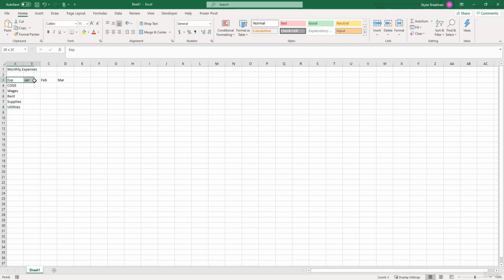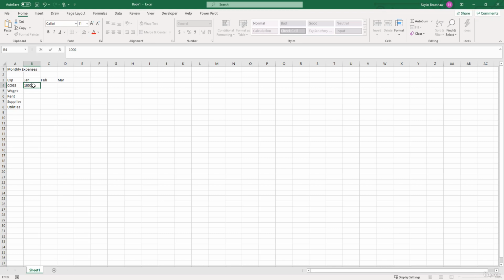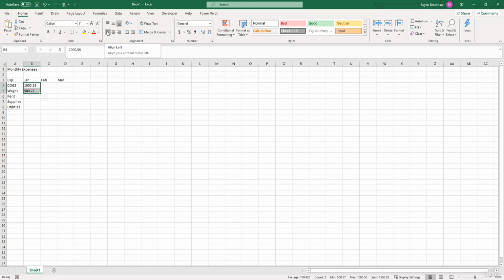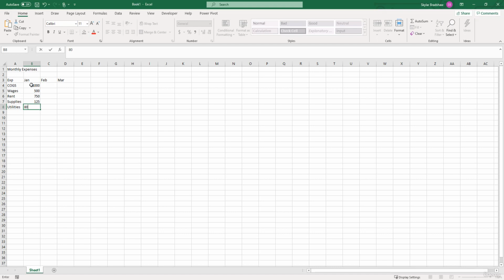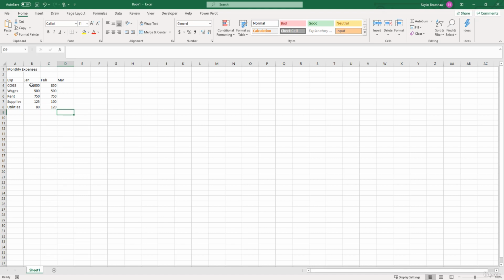Entering Numeric Value in Excel || Tips | Tricks